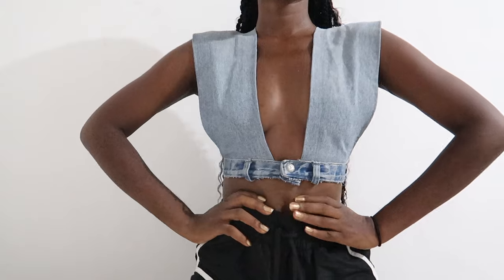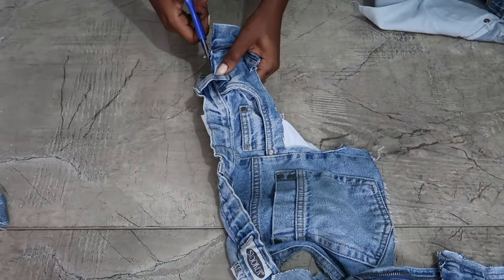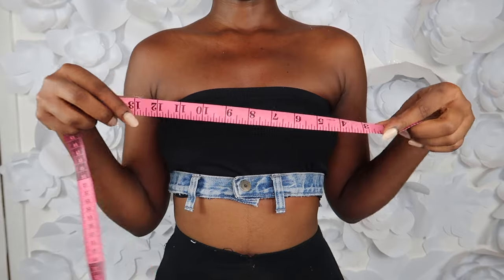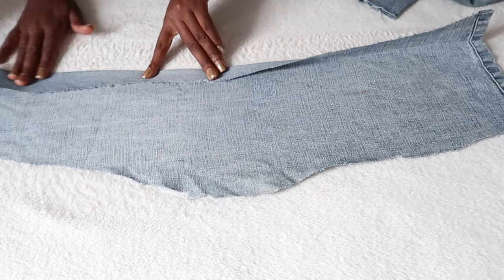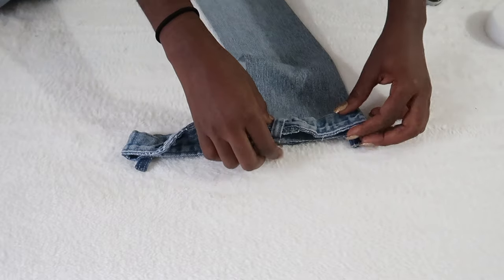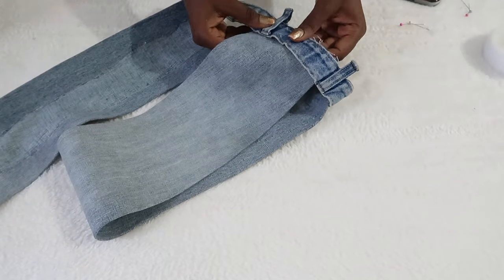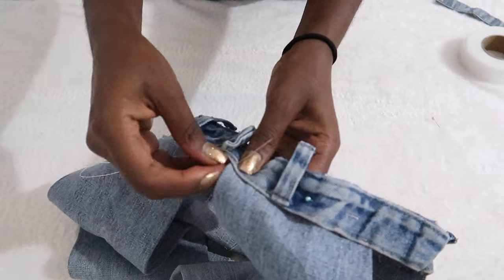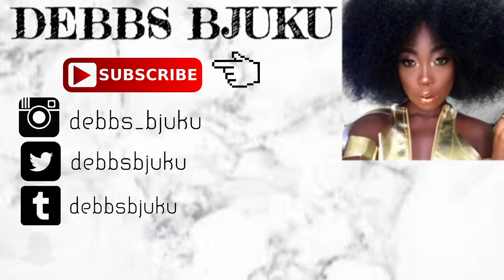DIY DENIM CROP TOP OUT OF DENIM PANTS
Hi loves I made this lovely crop top using my old denim pants. Enjoy!!

LET’S CONNECT